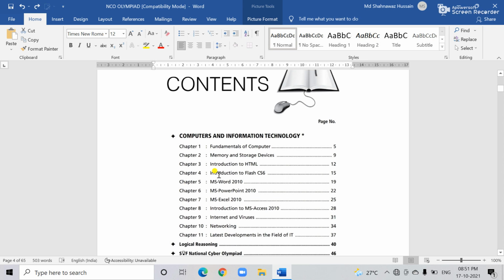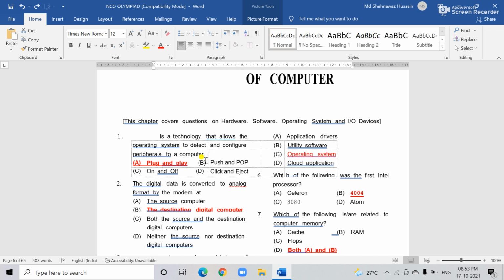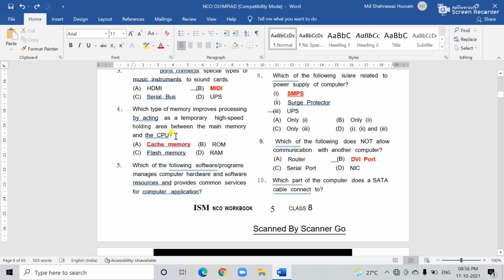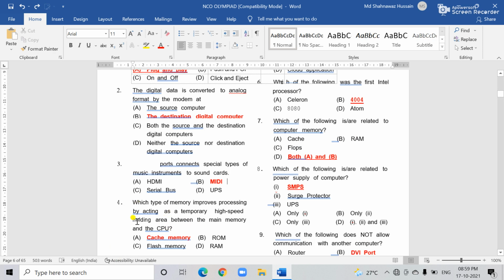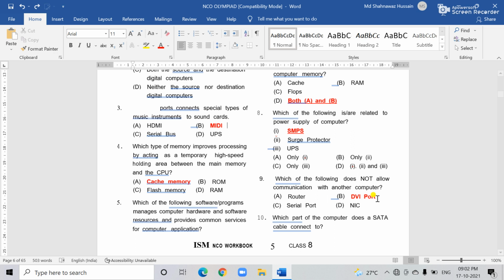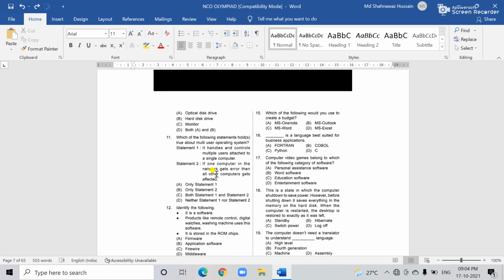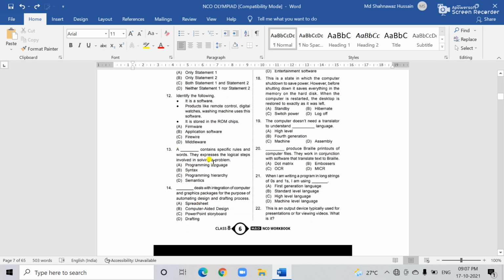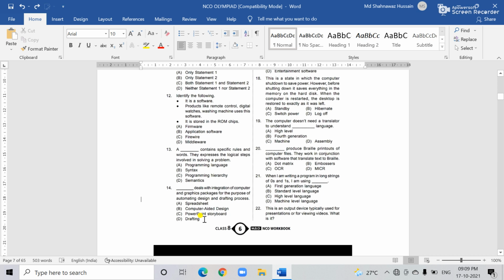NCO RECORDING CLASS 1 Q NO1 14